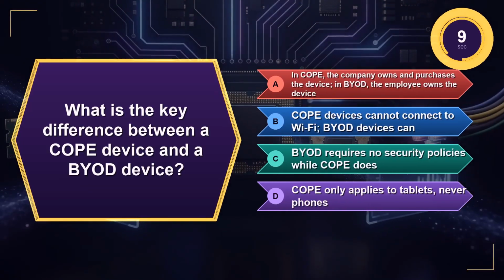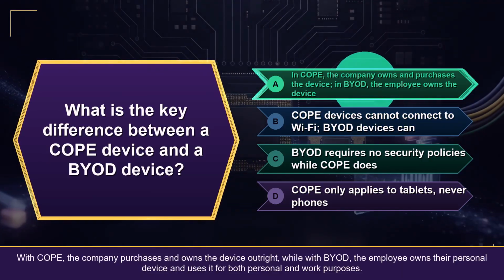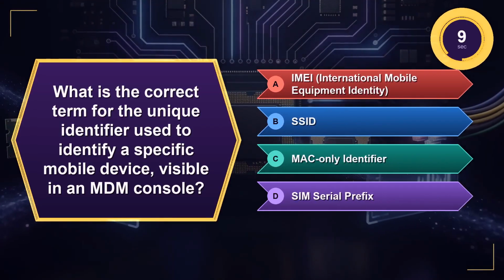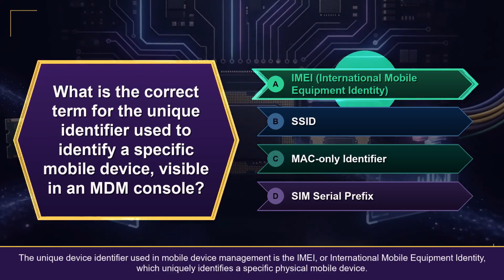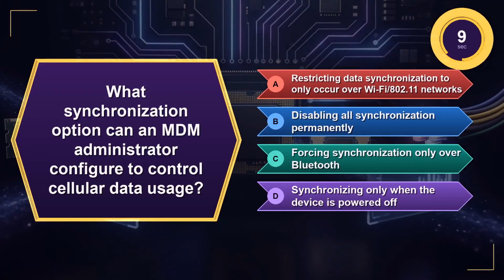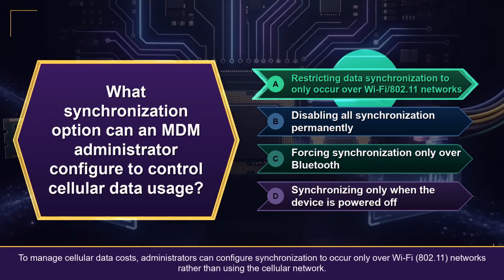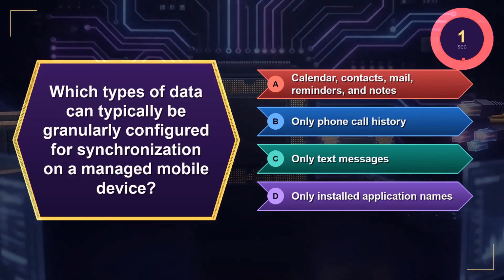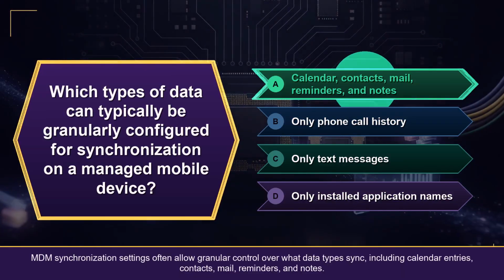Can You Pass This CompTIA A+ MDM, BYOD, COPE & CYOD Quiz? | 220-1201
Master the essentials of mobile device management with this focused quiz for the CompTIA A+ 220-1201 exam! This video covers critical networking and security topics, including MDM software, BYOD (Bring Your Own Device), COPE (Corporate-Owned Personally Enabled), and CYOD (Choose Your Own Device) strategies. We also dive into technical details like IMEI identification, restriction settings, and data synchronization. Whether you're a student or a tech professional, these 13 questions will challenge your knowledge and prepare you for certification success.